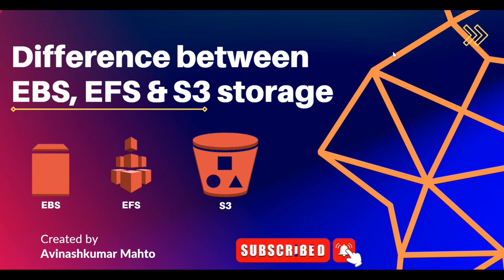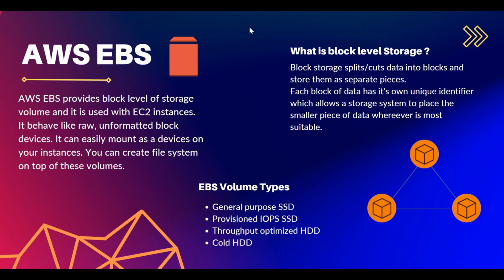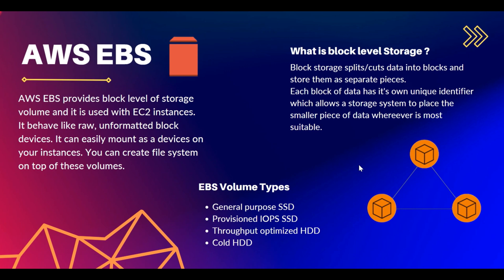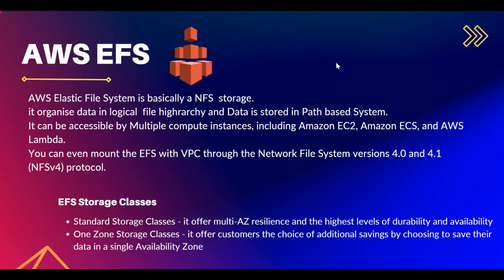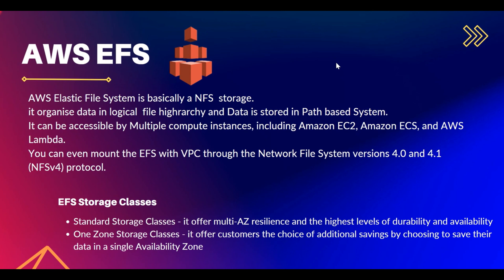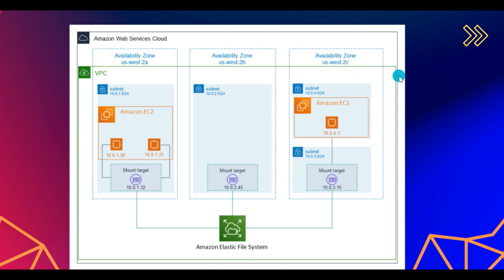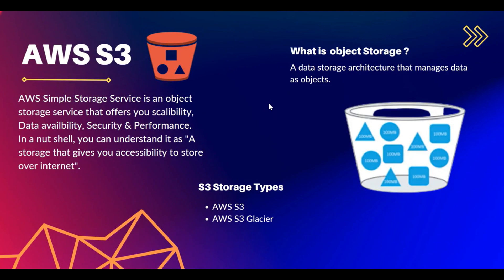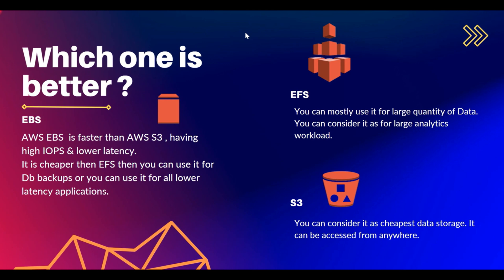What is difference between AWS EBS, EFS & S3 storage ?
This tutorial helps you to understand the difference between EBS, EFS & S3 storage so you can easily figure it out the correct storage for your project.